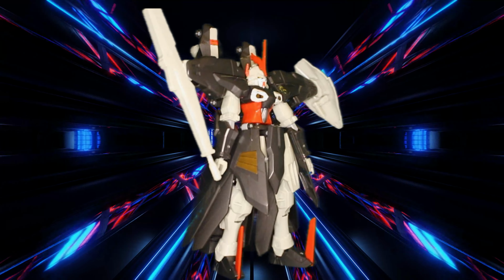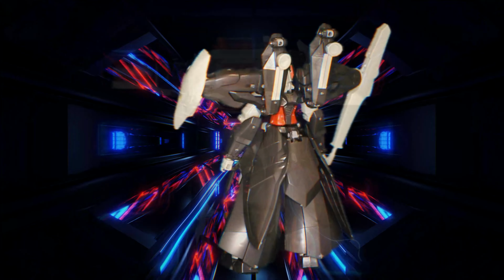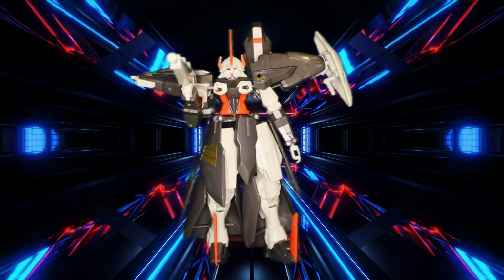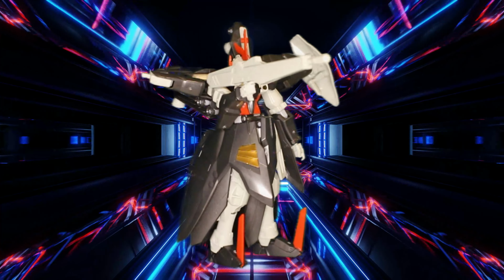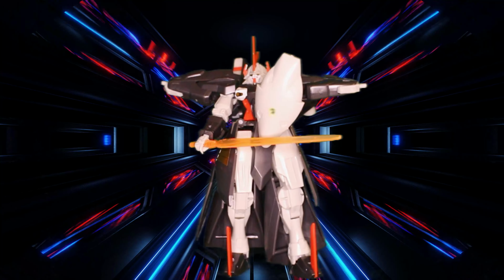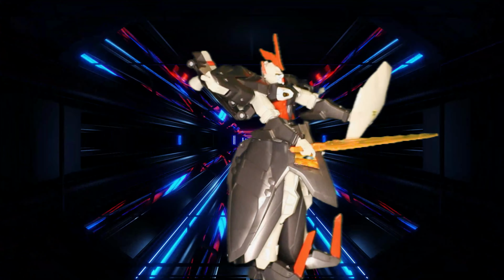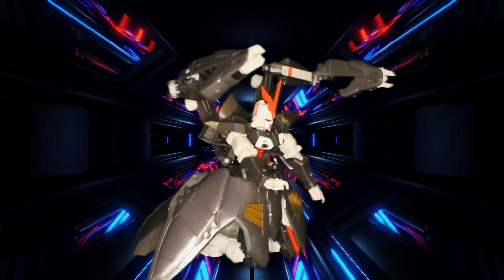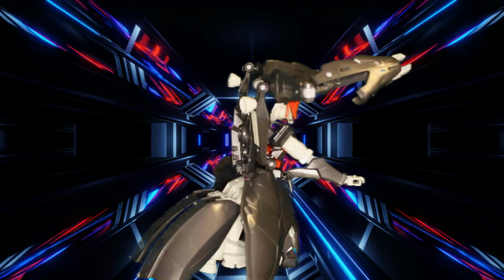HG 1/144 Hydra Gundam (Gunpla Hangar Ep. 41)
Today I build and review the HG 1/144 Hydra Gundam from the Gundam Wing Side Story G-Unit manga!